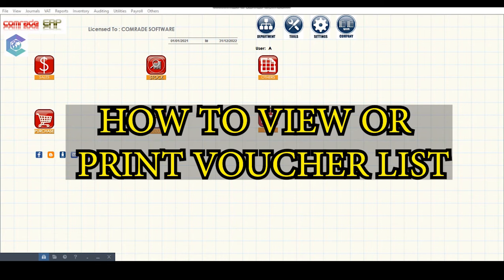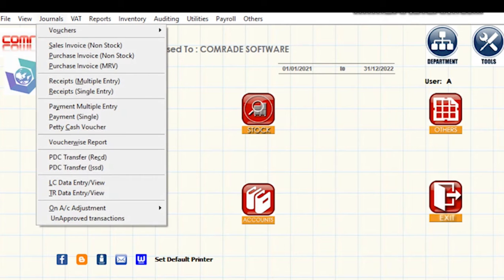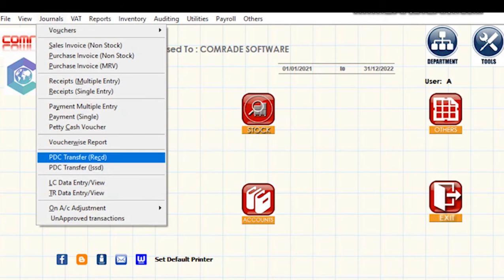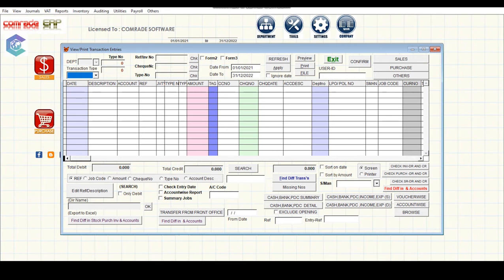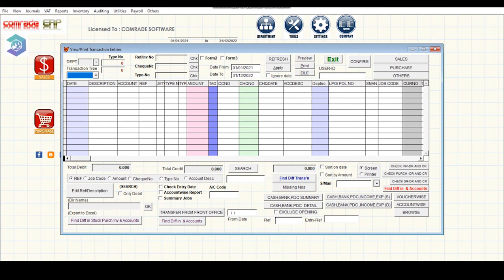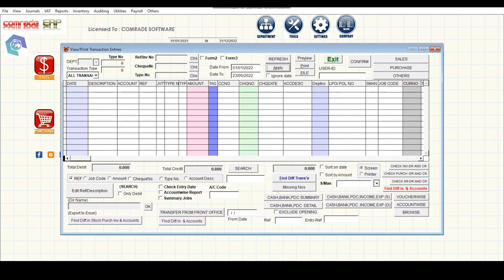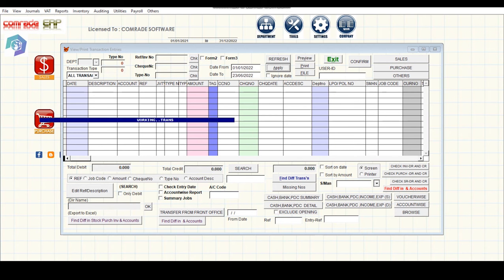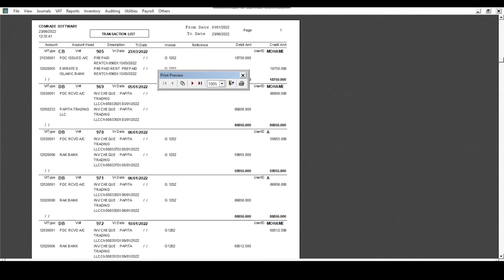HOW TO VIEW OR PRINT VOUCHER LIST | COMRADE PLUS SOTWARE